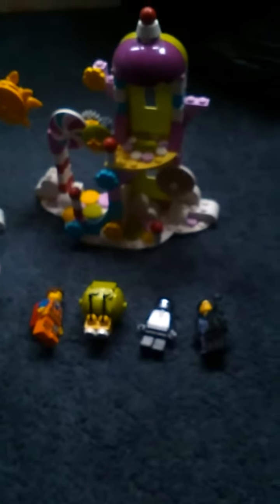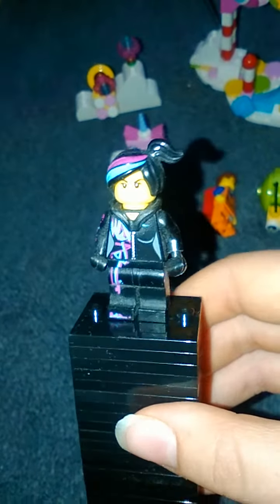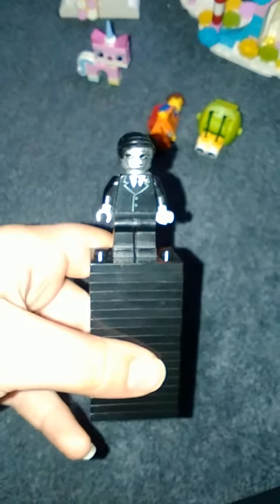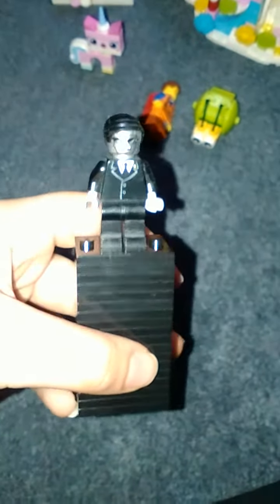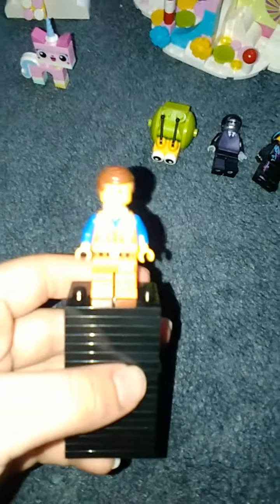Lego cooko cloud palace!! Set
Hi guys thanks so much for watching this is a lego movie set called the cookout cloud palace I've had this set for a while but I only just decided to do a video of this awesome set this cost £17.99 ! It comes with awesome features and really Kl mini figures !